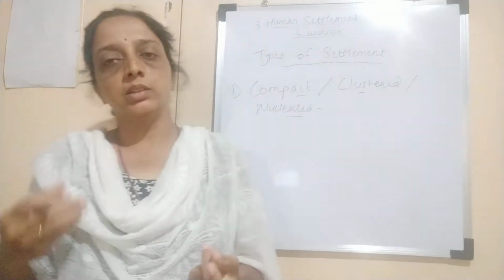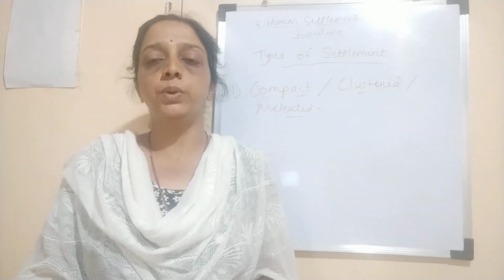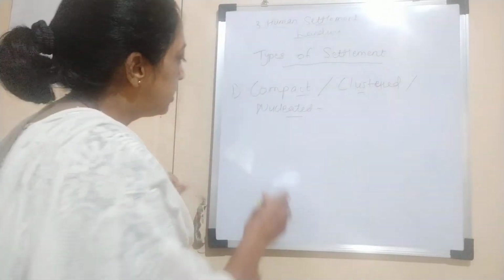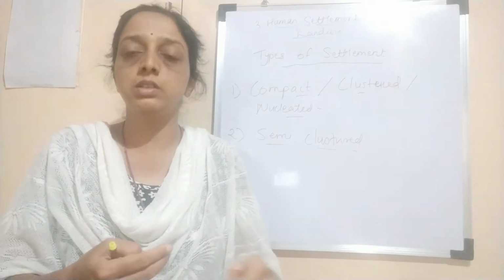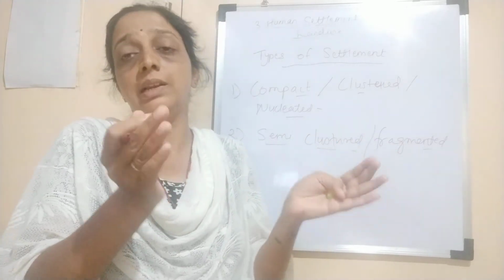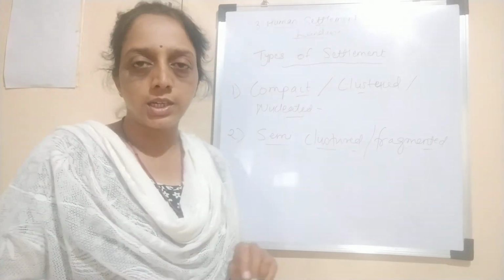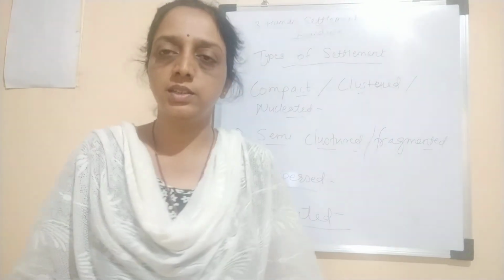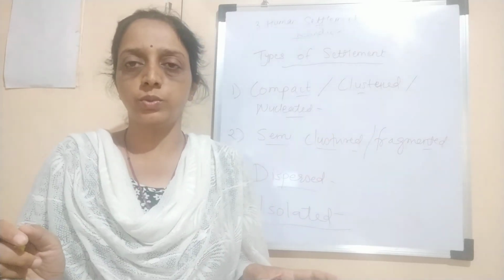Types of Settlement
Std XII Geography